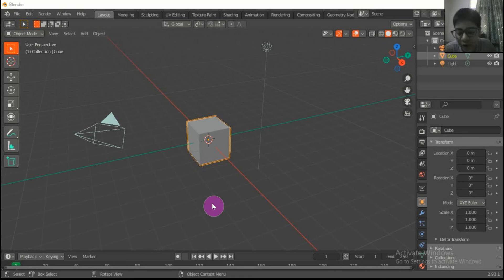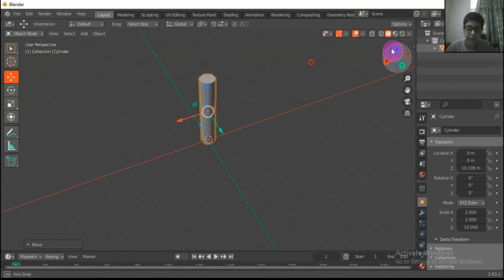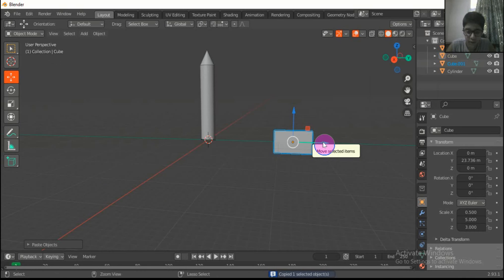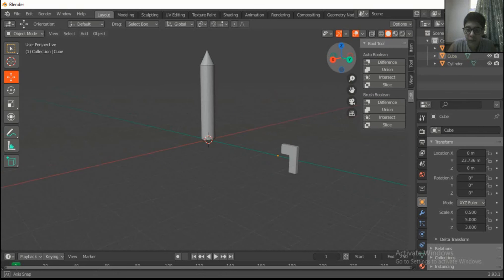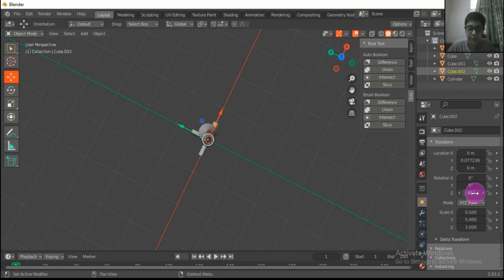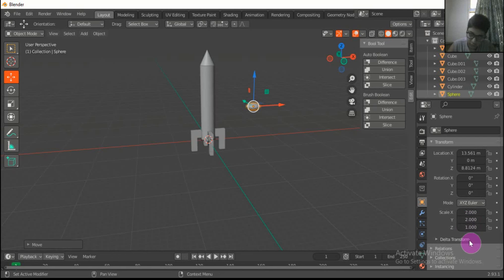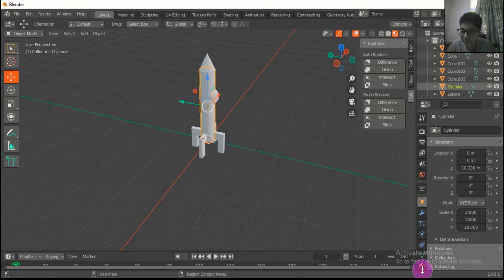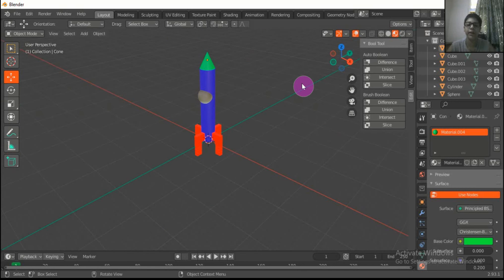How to make Roket (Blender Tutorial)